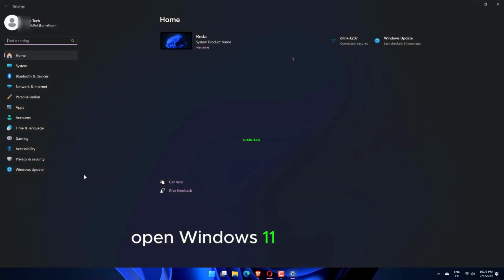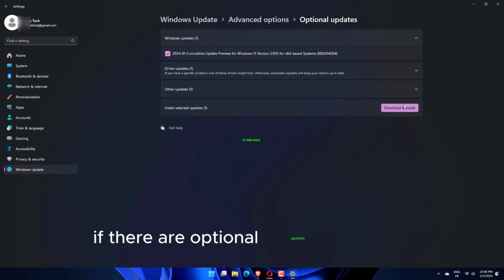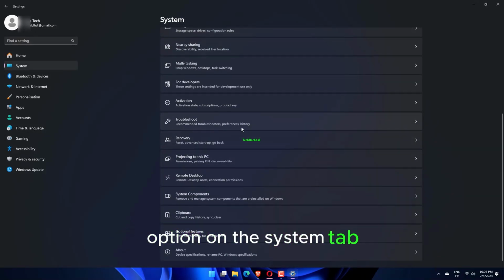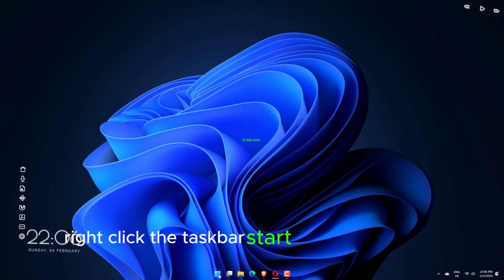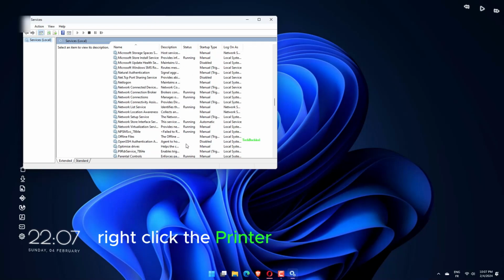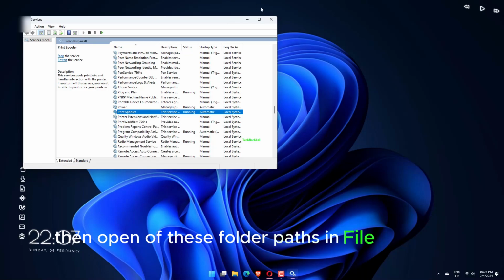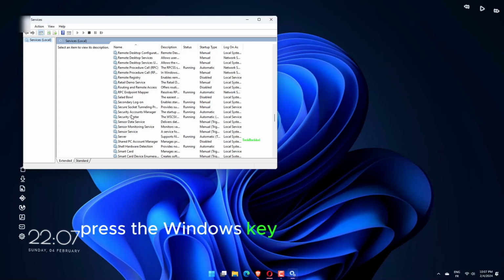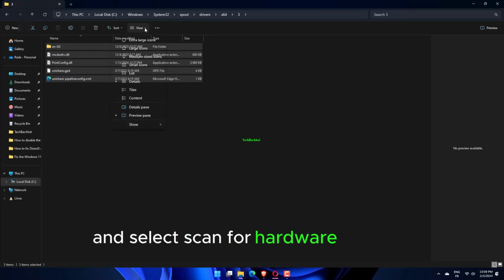How to fix 0x0000007c (ERROR_INVALID_LEVEL) on Windows 11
Stuck with the baffling 0x0000007c (ERROR_INVALID_LEVEL) on Windows 11? Fret not, solutions are at your fingertips! Join us in this video as we unravel the intricacies behind the error, uncover its root causes, and provide step-by-step guidance to get your system back on track.

🔍 Decoding the Error Code:
Understand the nuances of the 0x0000007c (ERROR_INVALID_LEVEL) on Windows 11. From system file issues to registry conflicts, we dissect the factors causing this particular error.

🎥 Proven Solutions Unveiled:
Follow along with our comprehensive troubleshooting guide as we navigate through fixing the 0x0000007c error on Windows 11. Whether it's repairing system files or adjusting registry settings, we've got you covered for a smooth Windows experience.

00:00 Intro
00:10 Check for Windows 11 Updates
00:47 Run the Printer Troubleshooter
01:19 Restart the Printer Spooler Service
01:55 Clear the Print Spooler
02:42 Outro